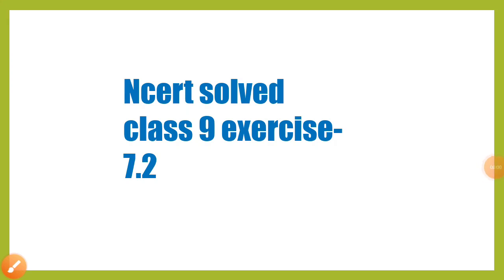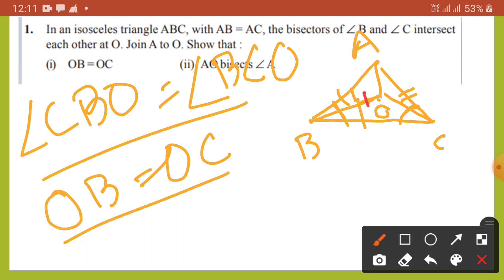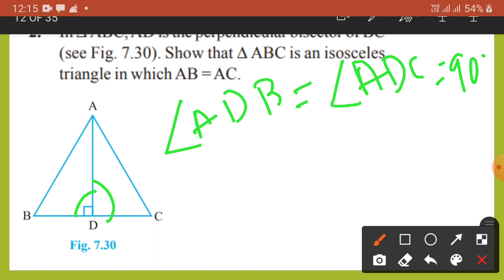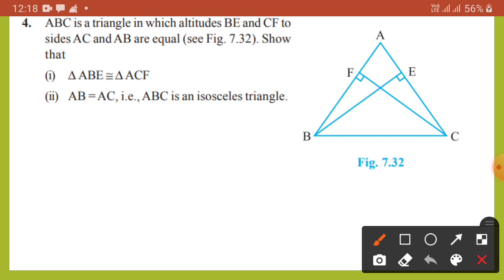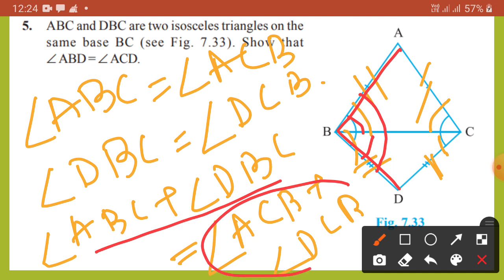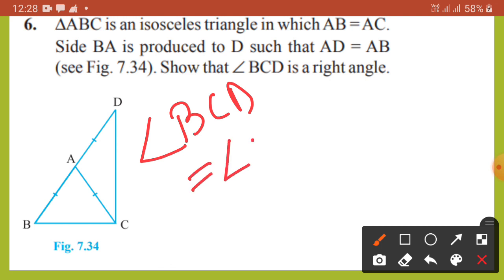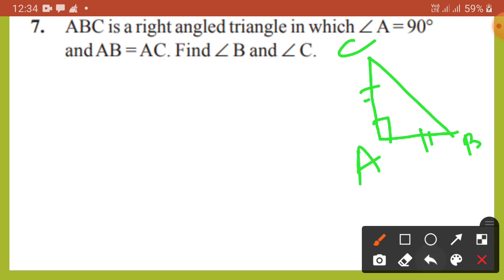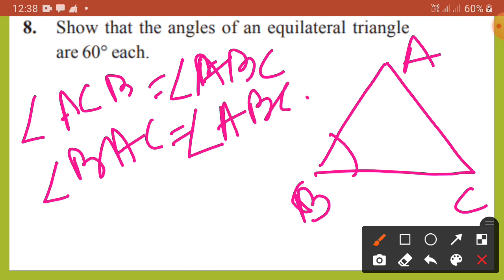CBSE CLASS9 MATH TOPIC:NCERT EXERCISE 7.2 SOLVED||TRIANGLES